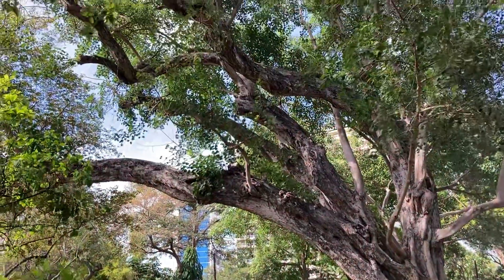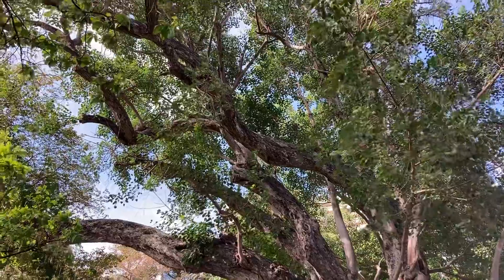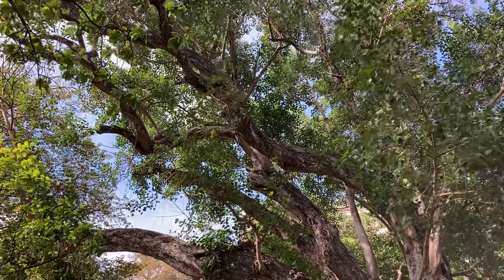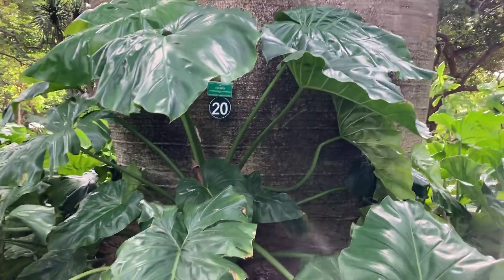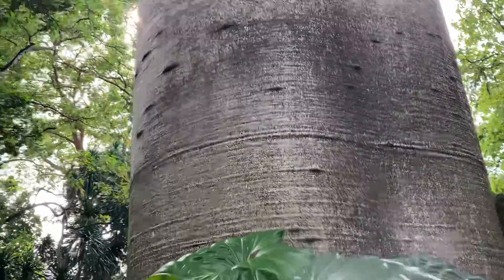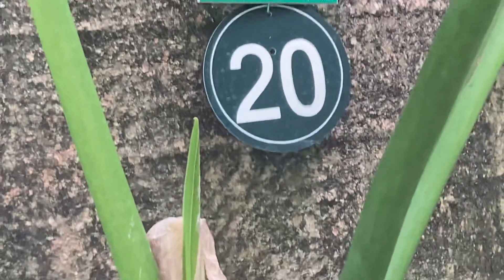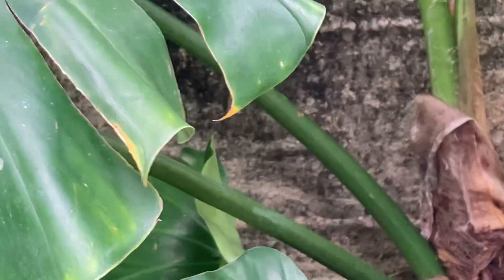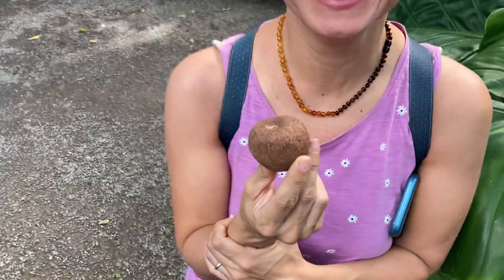Foster Park 1